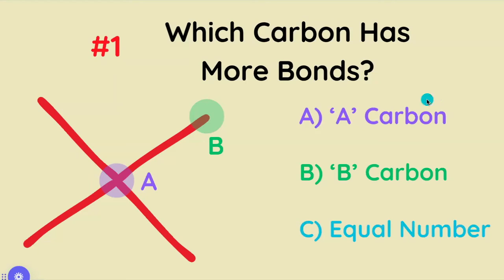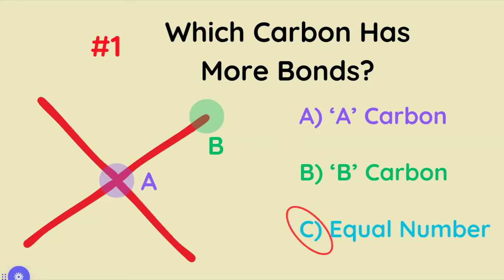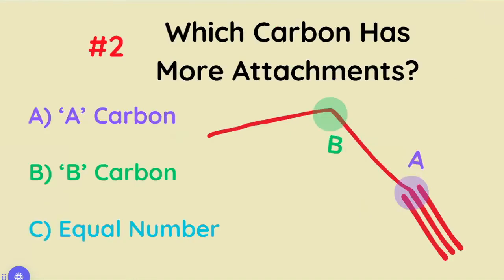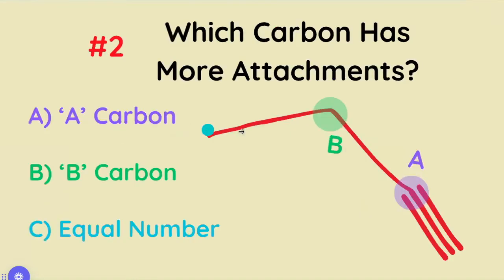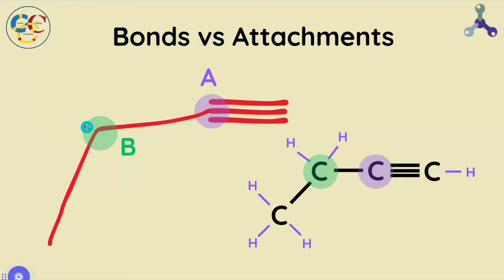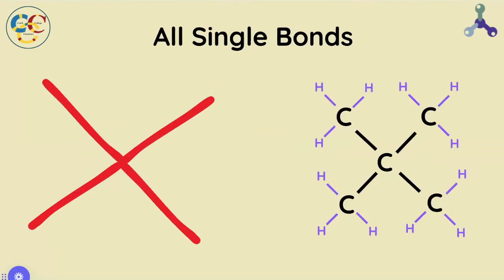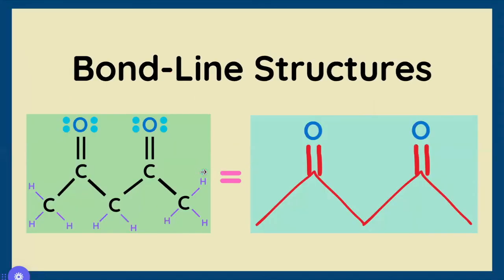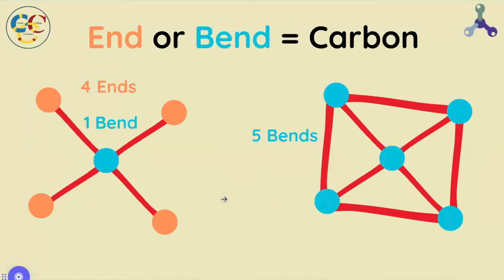How Do These Carbons Differ? - Bonds vs Attachments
These darn line structures are harder than they look. Let's break them down :)